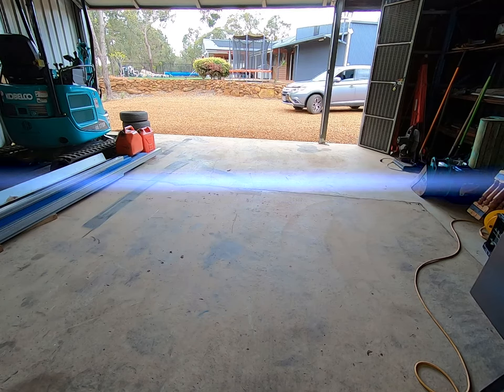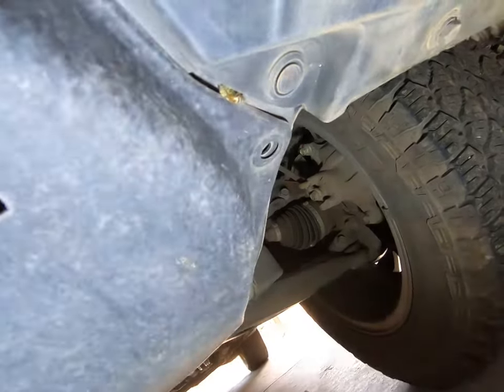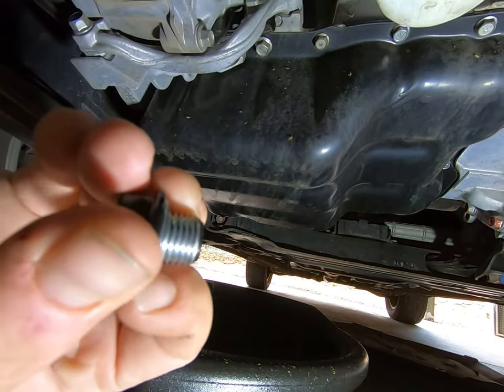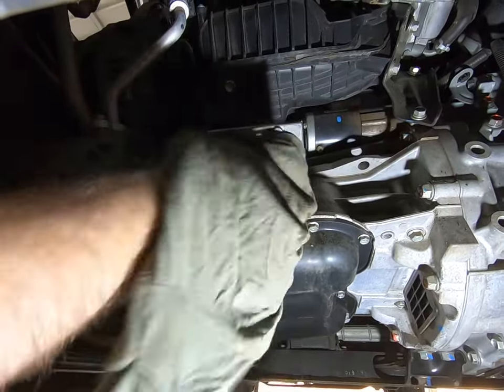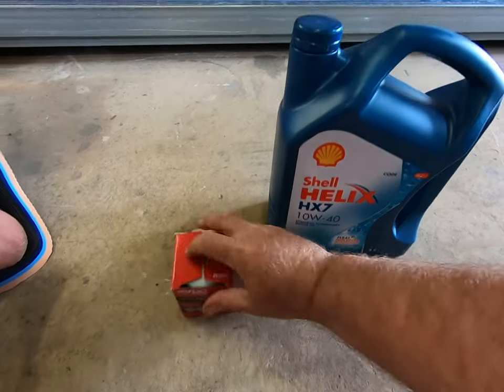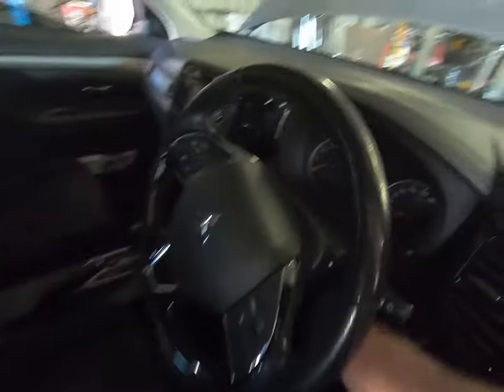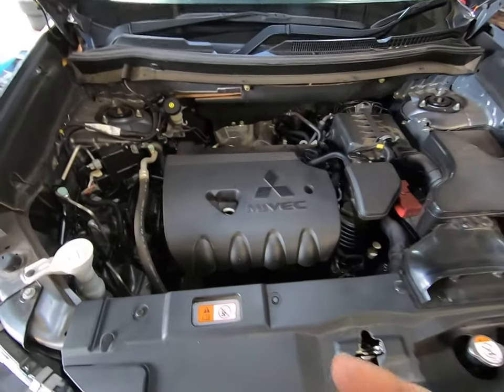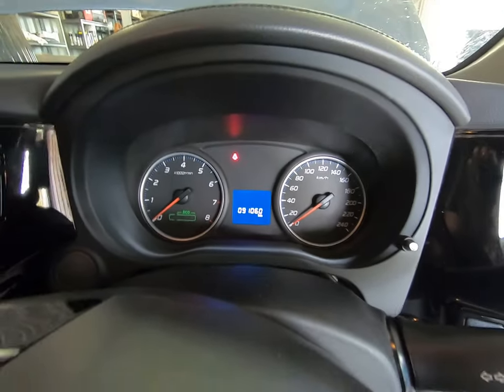Quick, Easy and Cheap ($40!) Oil Change on Mitsubishi Outlander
Don't be scared to do your own oil change! It's super easy and a whole lot cheaper than going to a mechanic. Hopefully this video helps you.